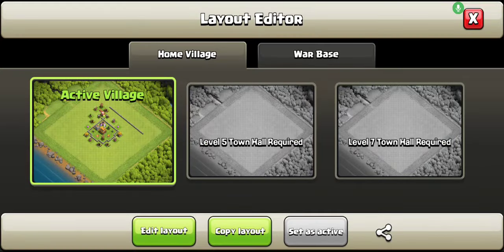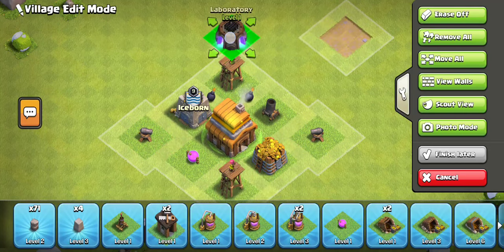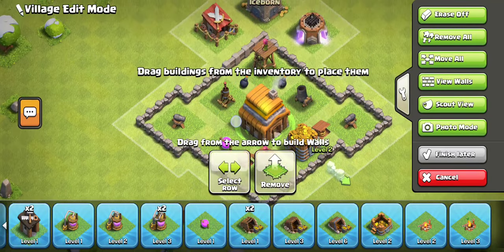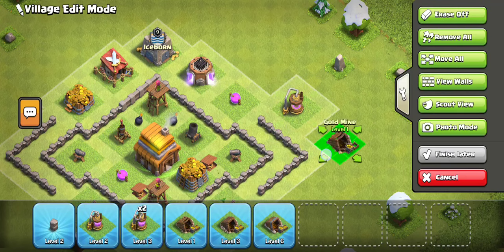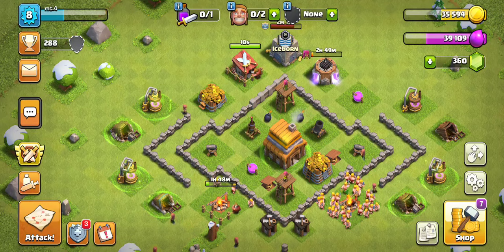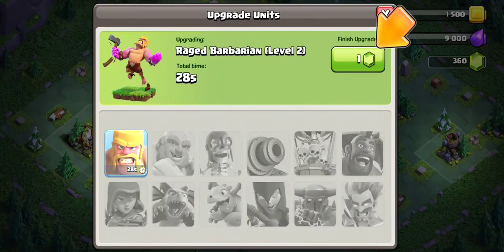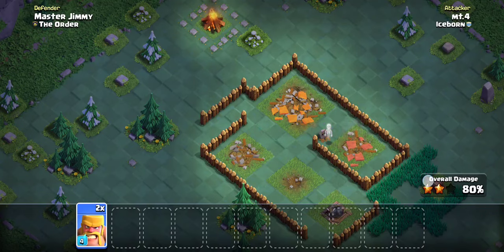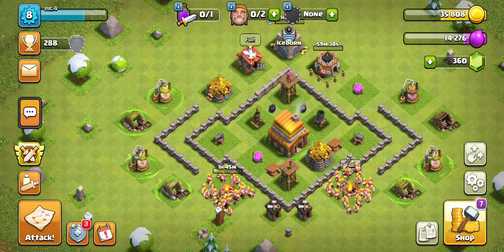Road to a max th4 - ep6 - boat & base layout